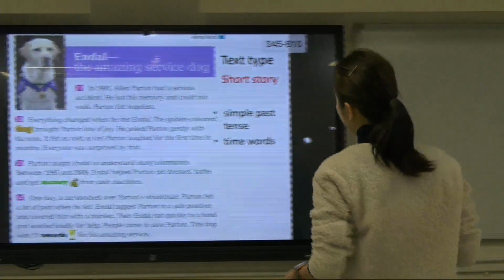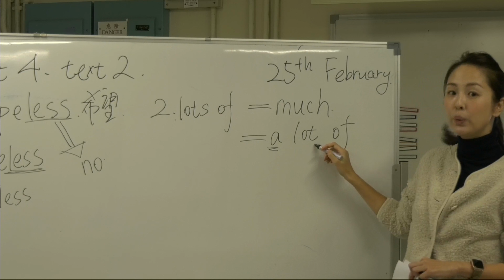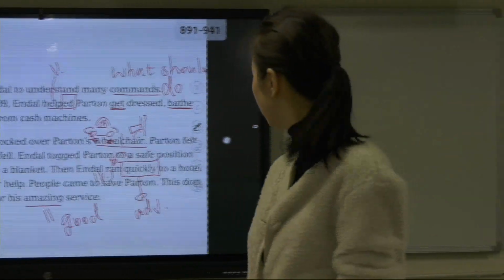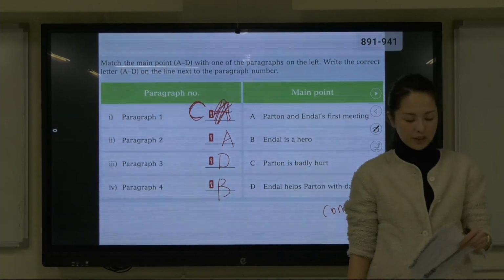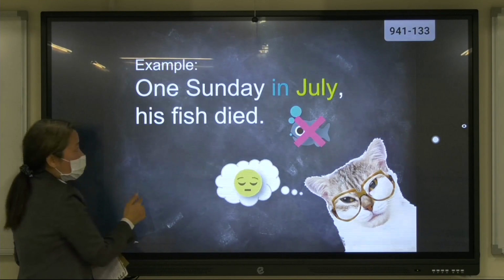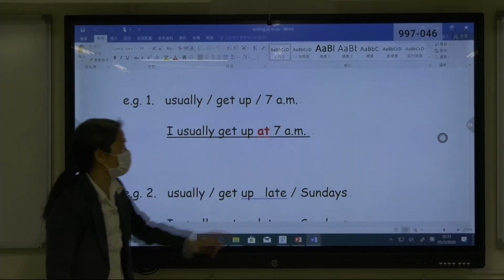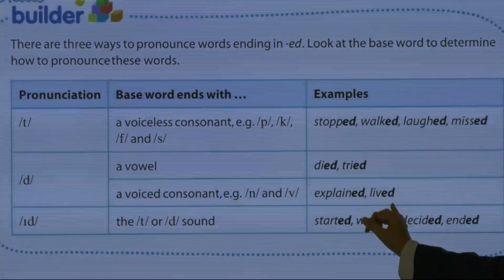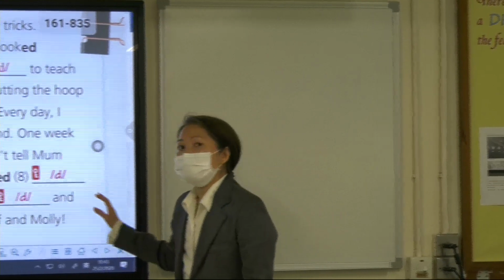CSJSS 英文科 (S1) 2020-02-25